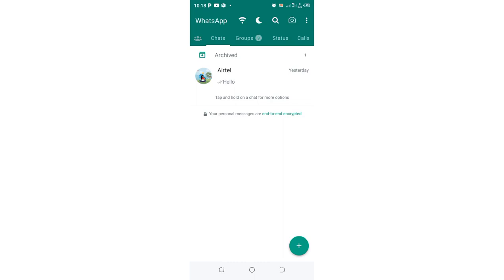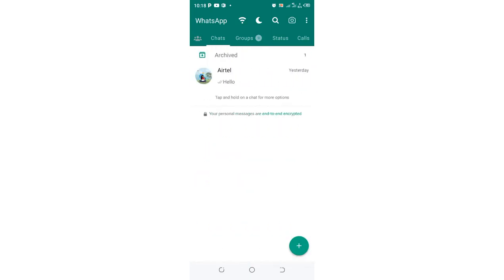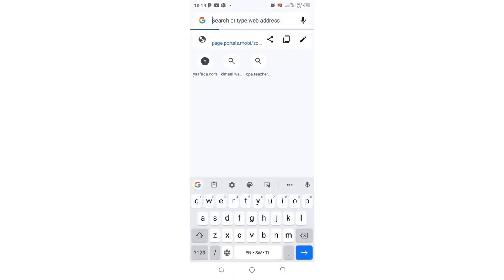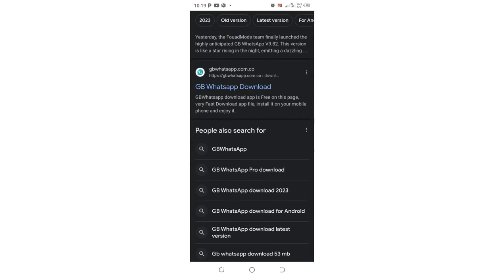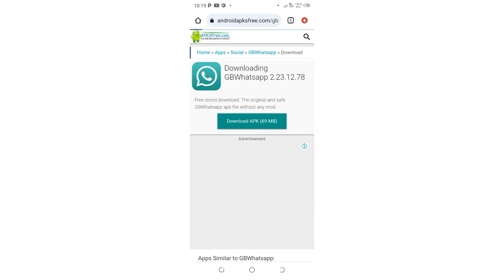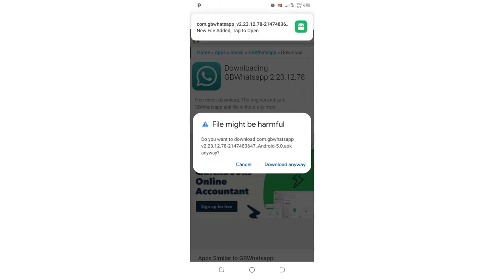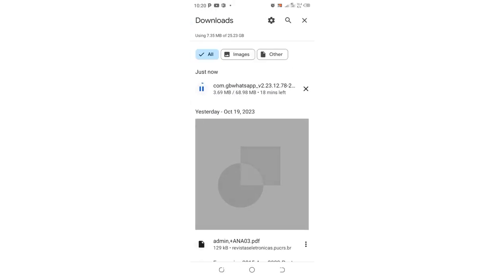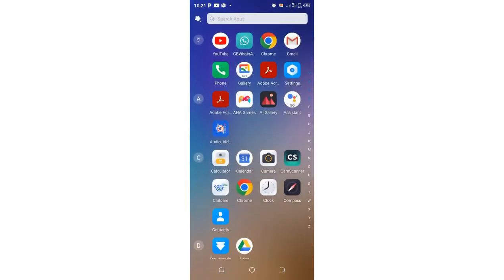How To Download GB WhatsApp (Official) Latest Version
How to Download GB WhatsApp|Gb WhatsApp Kaise Download Kare| gb WhatsApp download Kaise Kare latest

How to download GB WhatsApp kaise kare 2023
Your queries-
1. Gb WhatsApp update kaise Kare
2. How to update gb WhatsApp
3. Gb WhatsApp update
4. Gb WhatsApp download kaise kare 2023
5. Gb WhatsApp kaise download kare
6. Gb WhatsApp
7. Gb WhatsApp update kaise karen
8. Gb WhatsApp kaise download kare 2023
9. Gb WhatsApp download link
10. How to download gb WhatsApp latest version
11. How to download gb WhatsApp
12. Gb WhatsApp download
13. Original gb WhatsApp kaise download kare
14. Gb WhatsApp pro new update original
15. Gb WhatsApp pro v. 17.55 update kaise kare
16. Gb WhatsApp pro v. 17.52 update kaise kare
17. Gb WhatsApp pro v. 17.42 update kaise kare
18. Gb WhatsApp pro v. 17.40 update kaise kare
19. Gb WhatsApp Update problem
20. Gb WhatsApp Out of date
21. Gb WhatsApp new update
Hello friends in this video I have shown you how to download GB WhatsApp- GB WhatsApp update kaise kare settings, incase your GB WhatsApp is out of date